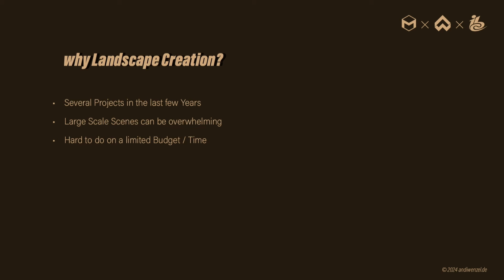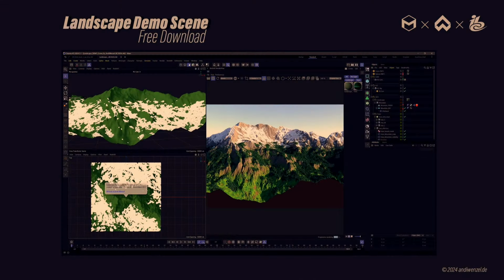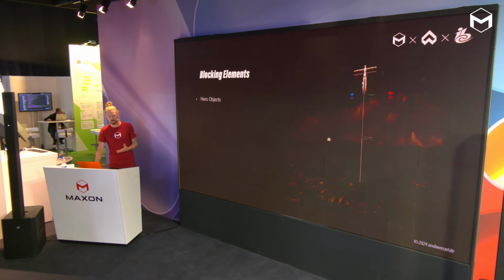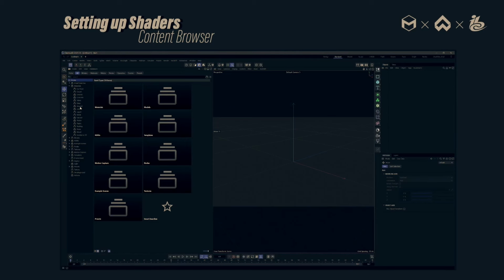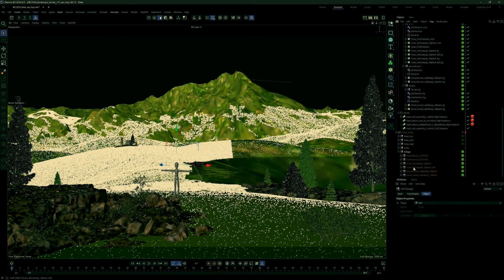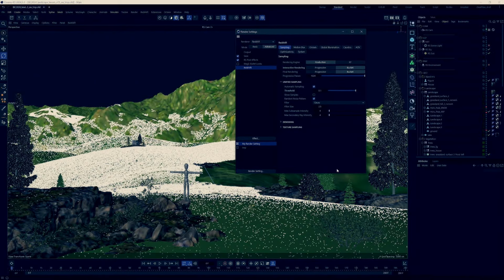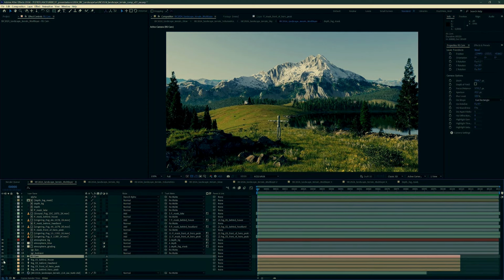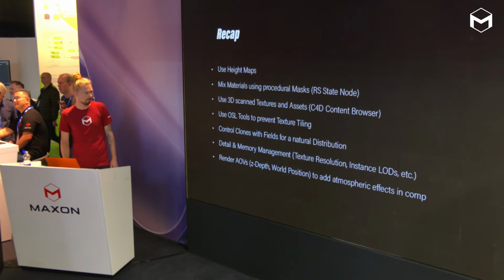Andi Wenzel | Create Cinematic Landscapes in Cinema4D and Redshift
Building a panoramic landscape shot from scratch can be quite overwhelming and time-consuming. Delve into the key aspects of what makes a landscape believable. Step by step, Andi guides us through his workflow and demonstrates how to achieve a realistic and cinematic shot without any third-party tools or plugins. He also covers all the essential tasks within Cinema 4D and Redshift and shows how to use AOVs to add atmospheric effects in compositing.